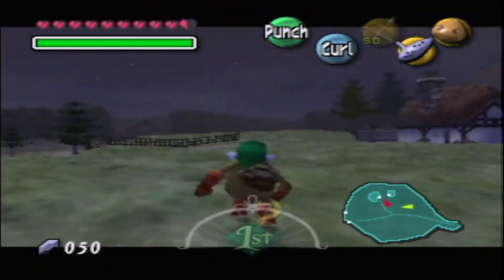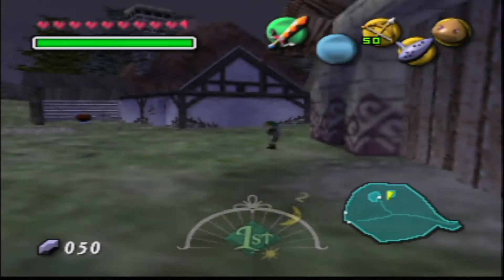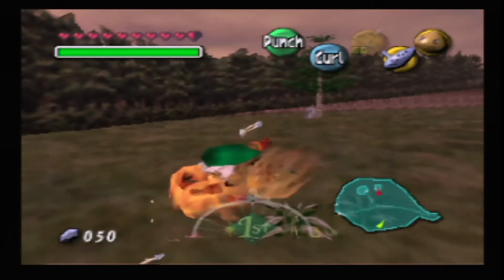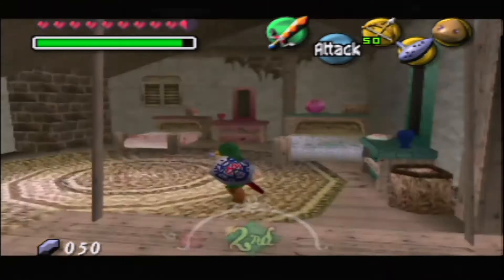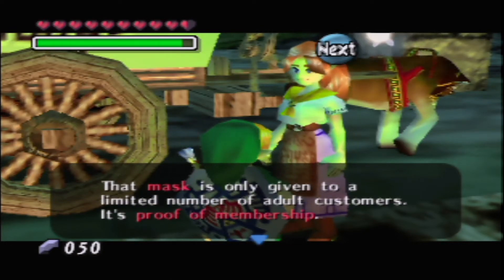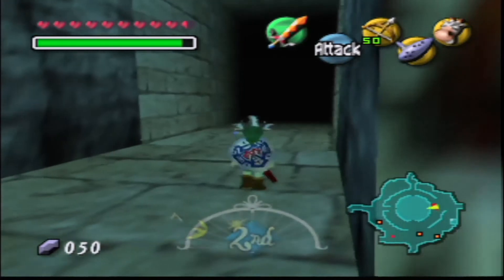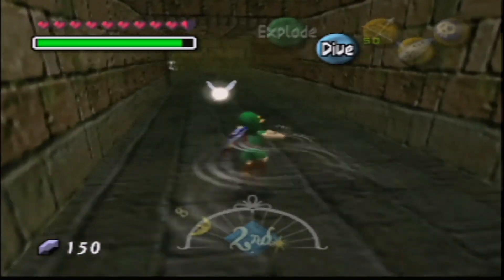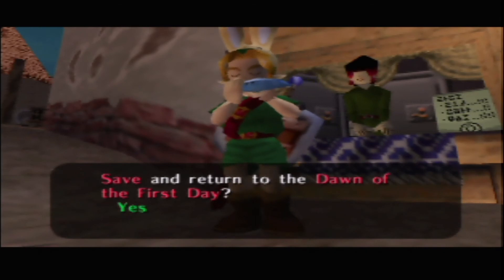Protecting Romani Ranch | Majora's Mask Part 14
We prepare to defend Romani Ranch from the evil enemies. We must save the cows!